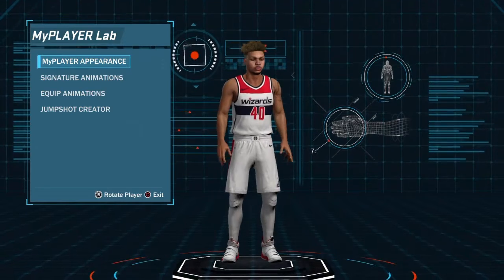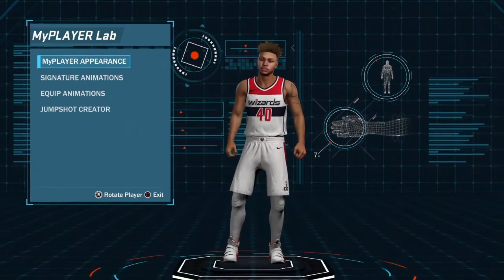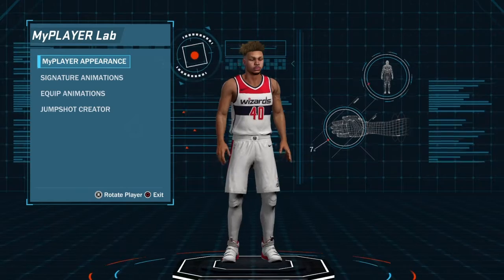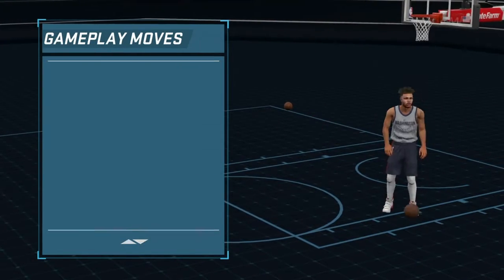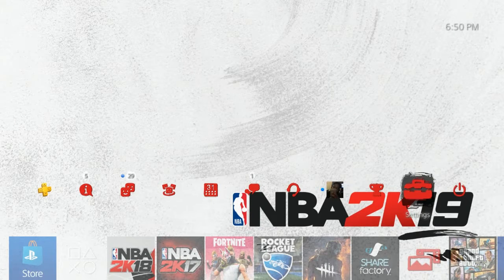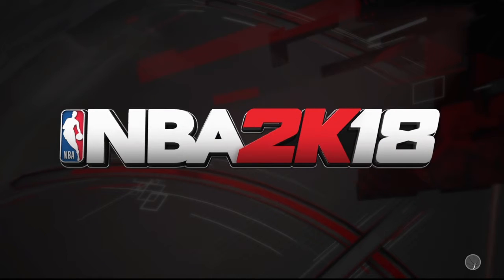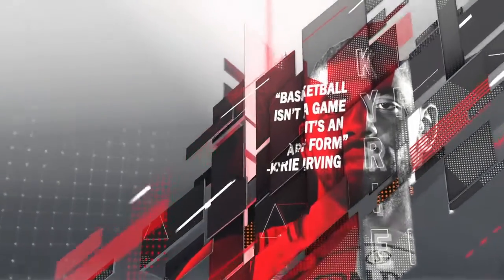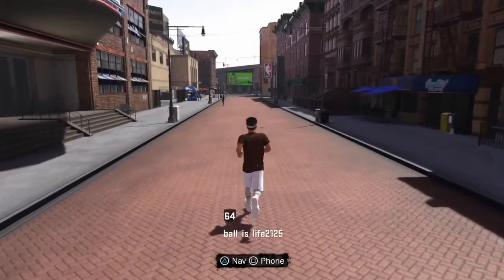NBA 2K18 ANIMATION GLITCH *WORKS*